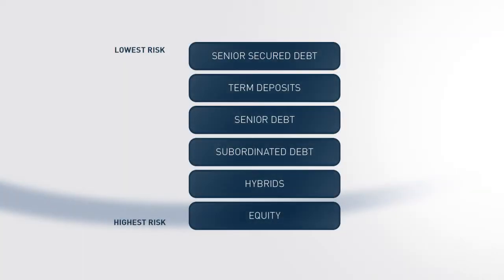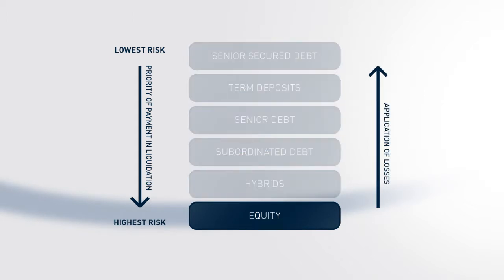How the capital structure helps determine risk in your investments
Learn the importance of risk vs. return scale with Elizabeth Moran, Director of Education and Fixed Income Research at FIIG Securities.